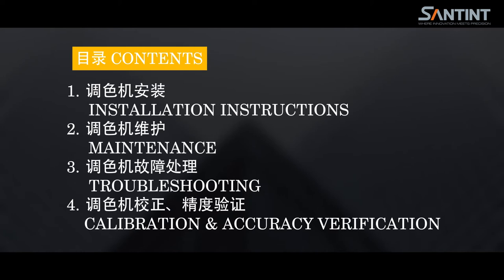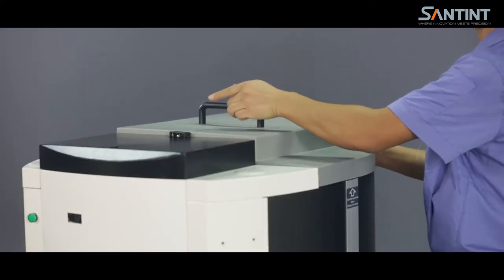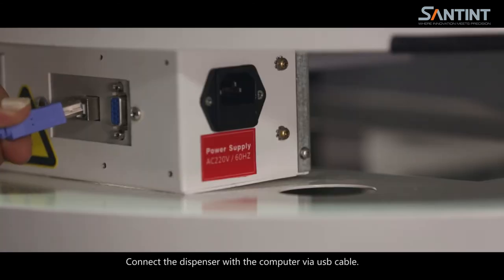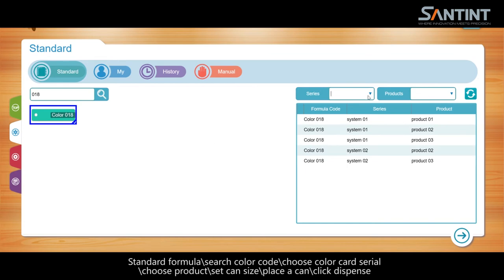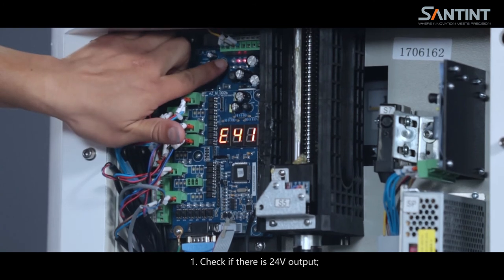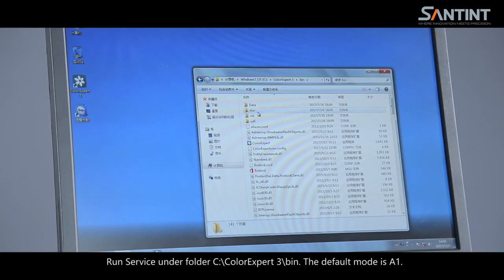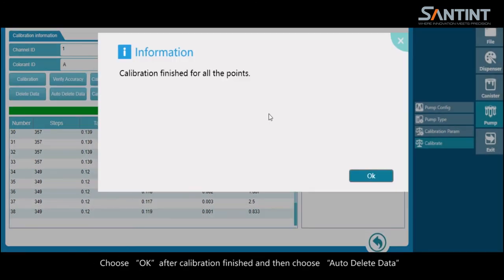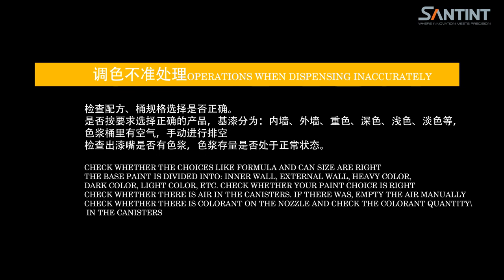A1 Video Installation Guide for Automatic Dispenser